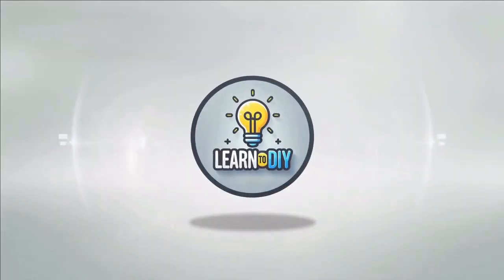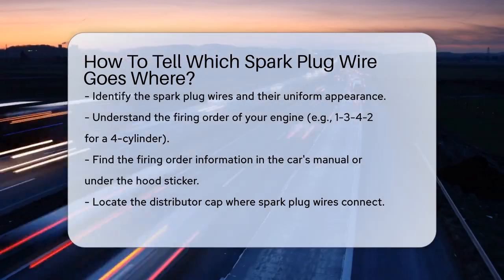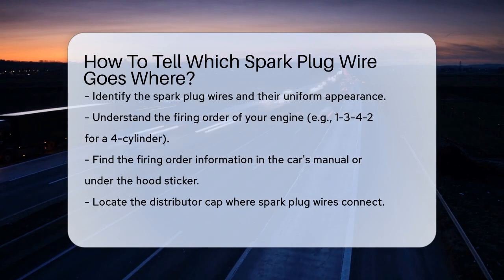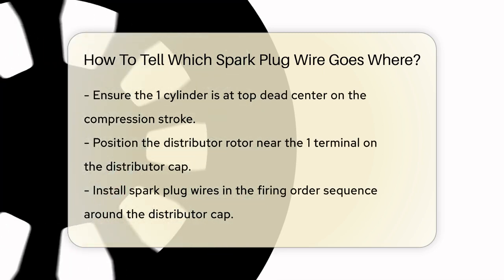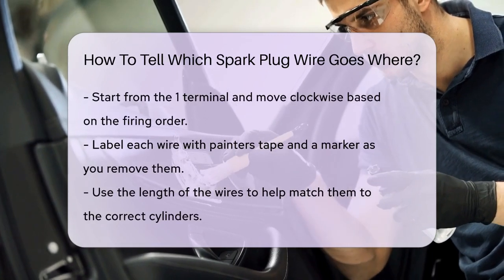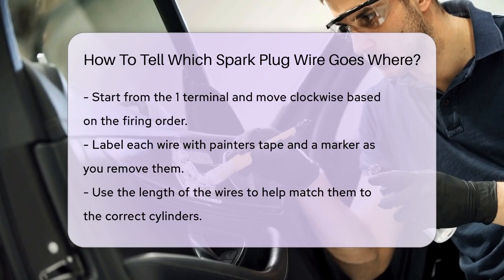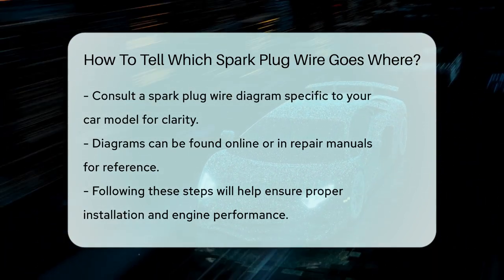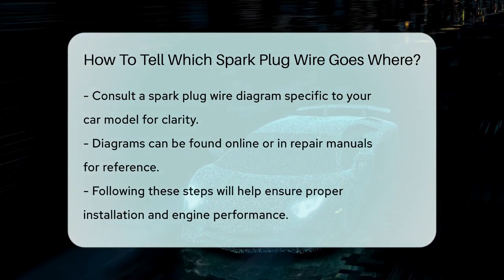How To Tell Which Spark Plug Wire Goes Where? - LearnToDIY360.com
How To Tell Which Spark Plug Wire Goes Where? Have you ever faced the challenge of dealing with spark plug wires that all look identical? In this essential video, we will guide you through the steps necessary to identify which spark plug wire goes where in your vehicle. Understanding the firing order of your engine is critical, and we will explain how to locate this information easily. We will also show you how to find the distributor cap and discuss its role in connecting all the spark plug wires.

Proper installation of these wires is crucial for your engine's performance, and we will provide you with practical tips on how to label the wires as you remove them. This labeling technique will make the reinstallation process straightforward and error-free. Additionally, we will highlight how the varying lengths of the wires can assist you in matching them to the correct cylinders.

If you're still uncertain, we will point you to resources where you can find specific spark plug wire diagrams for your car model. This video is designed for anyone looking to enhance their automotive knowledge and ensure their engine runs smoothly.